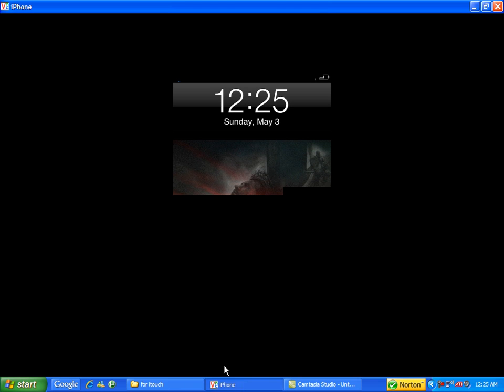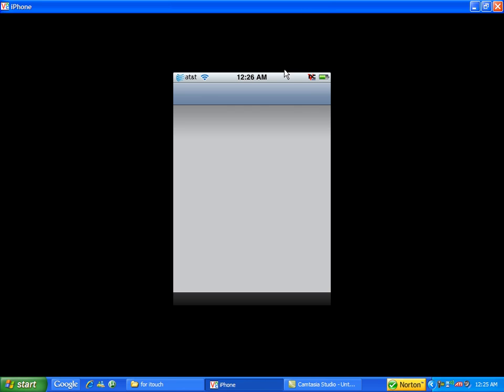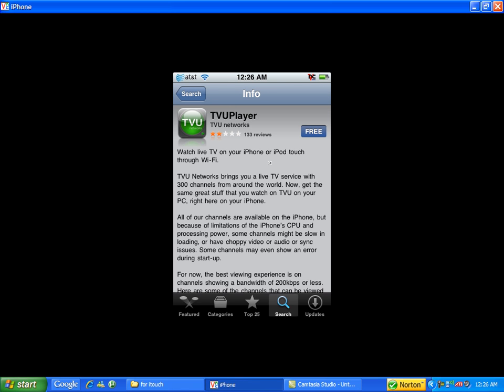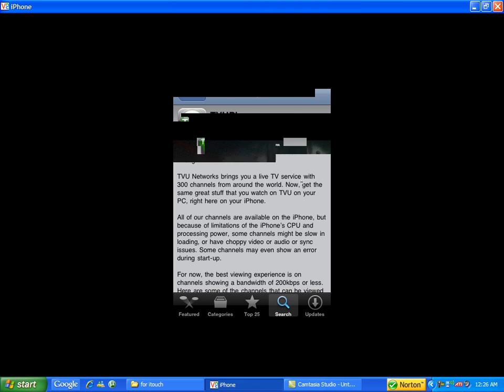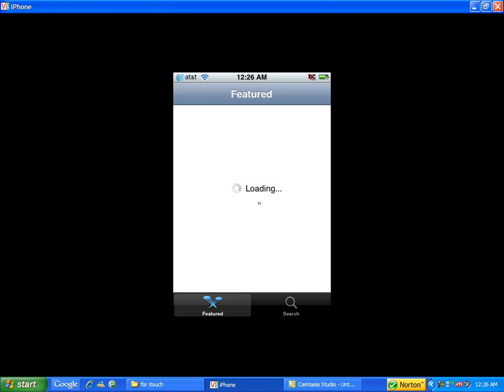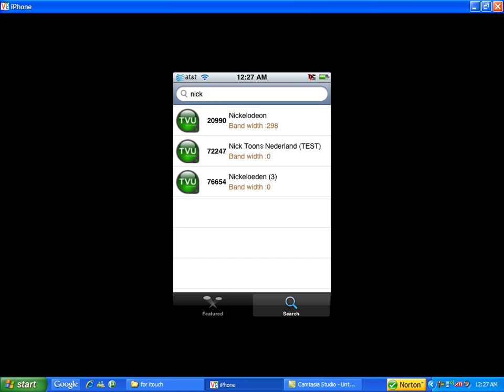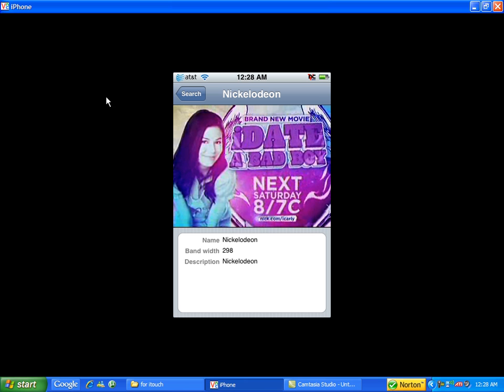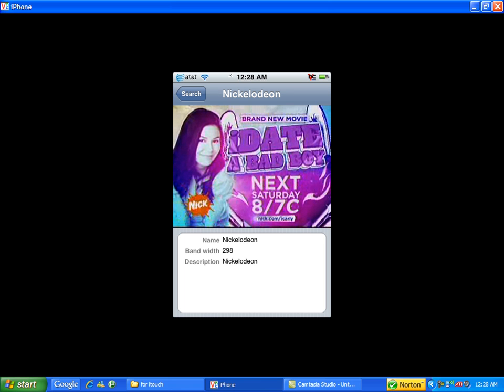how to watch live tv on (ipod touch or Iphone)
app store search for:TVU